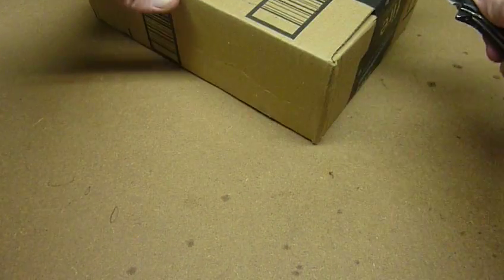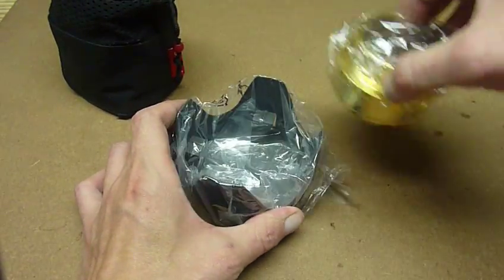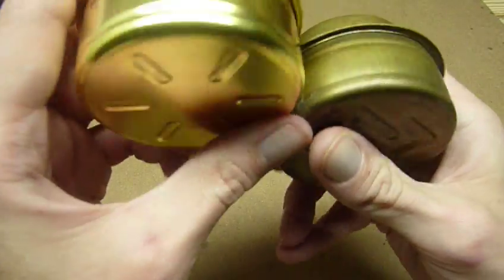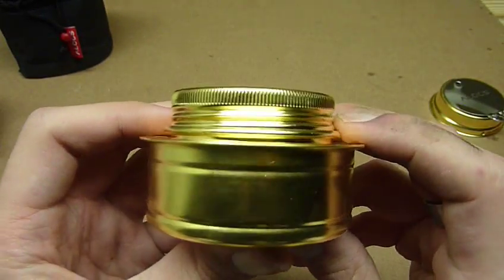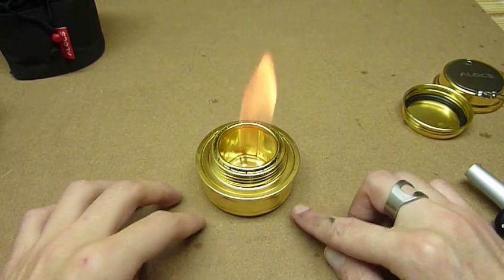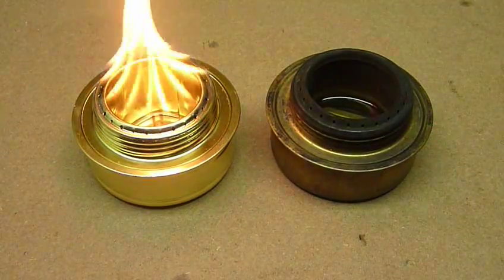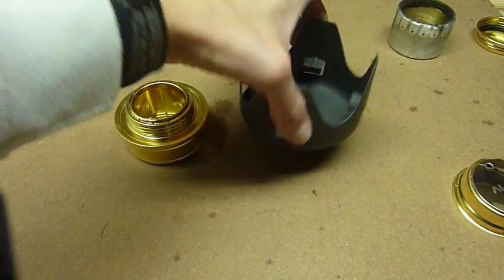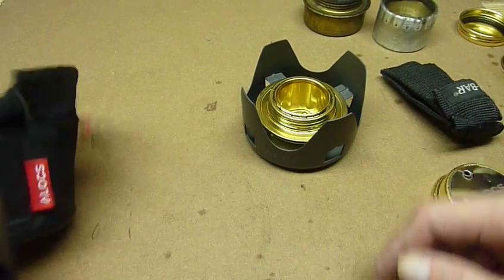ALOCS stove & Trangia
A semi-indepth comparison between the ALOCS (esbit knockoff?) alcohol stove and a standard Trangia. On initial inspection it seems fairly well made but it doesn't feel quite as strong as trangia and I'm sure it doesn't have the fit and finish of trangia. I've also seen these ALOCS leak before.

For a real high quality stove Trangia is still probably #1 on the market, but this one seems good FOR THE PRICE. I don't know how much I would depend on it tho.

And a note about the jet stove shown- I'm not kidding when I say it will burn ANYTHING. I've burned SOUP with this! If you're constantly adjusting pot height than it's usable to cook, but not very good at it.

Here are the links I've mentioned.